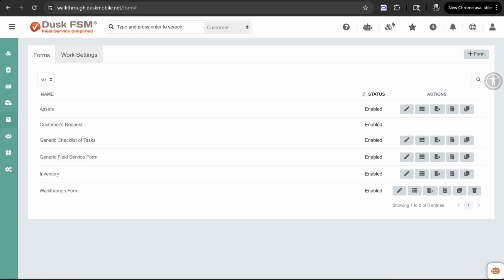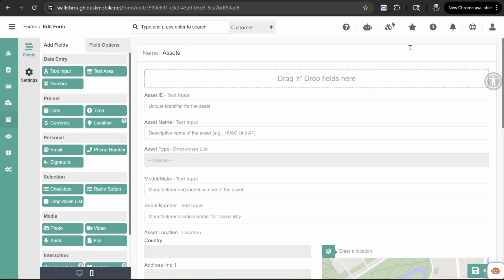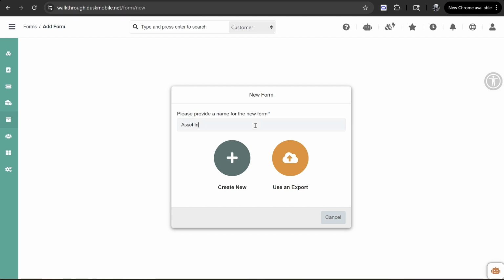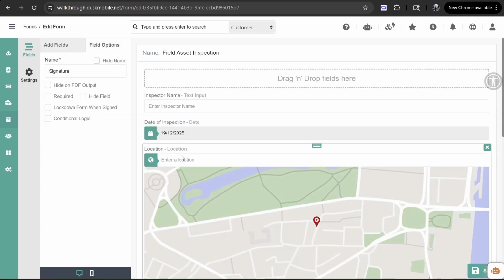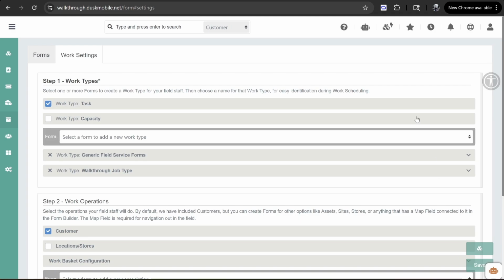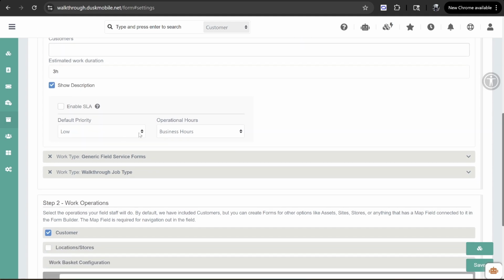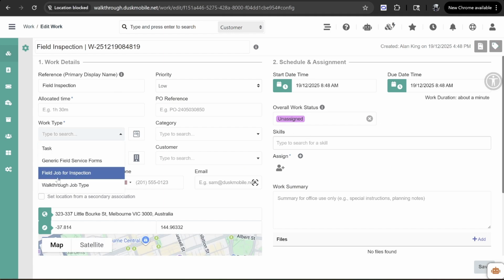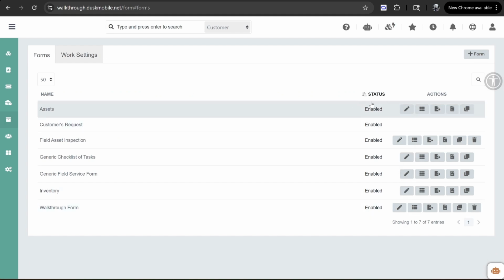Attach Forms to Work in Dusk FSM for Field Service Teams [Step by Step]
📌 This video walks through how to create and configure *field service forms*, then attach them to work types so they’re available to field teams during work execution.

You’ll see how forms can be used to structure asset data, capture field inspections, and collect consistent information from the field. The walkthrough covers creating a form, generating fields, configuring it as a field form, and linking it to a work type so it appears automatically when work is created.

This video is ideal if you want to understand how forms fit into a real field service workflow, from setup through to use on live work.

* Creating forms using the Form Builder
* Using prompts or templates to generate form fields
* Configuring forms for field use
* Attaching forms to work types
* Making forms available on jobs for field teams

🚀 *Why teams use forms in field service*

* Structure data consistently across jobs
* Capture inspections, photos, and signatures in the field
* Reduce manual follow-ups and rework
* Ensure the right information is collected every time
* Support asset-based and inspection-driven workflows

This video is part of a broader series covering field service workflows, dispatching, planning views, and platform configuration.

More Dusk FSM walkthroughs are coming, including scheduling views, staff rules, optimisation, and automation workflows.